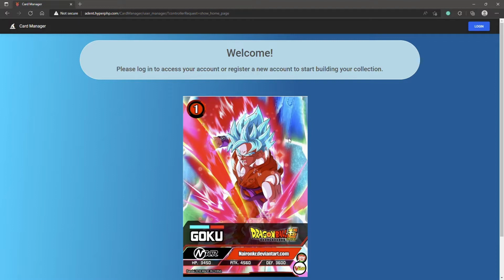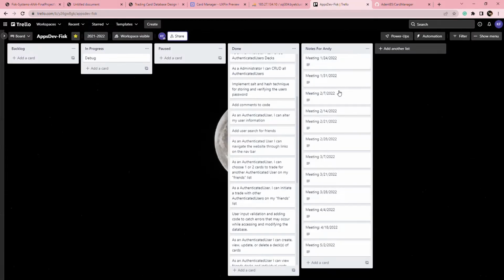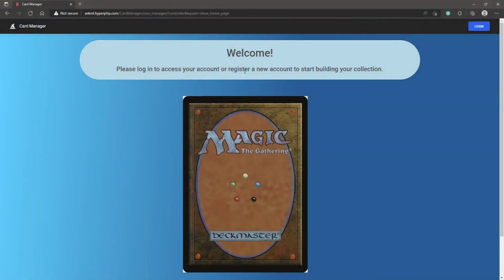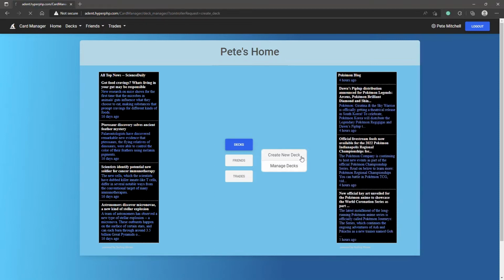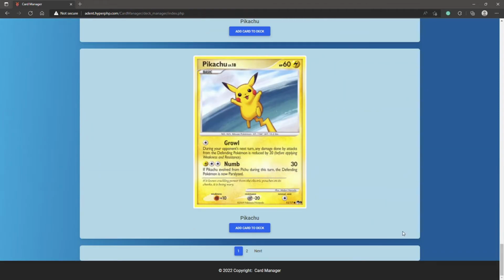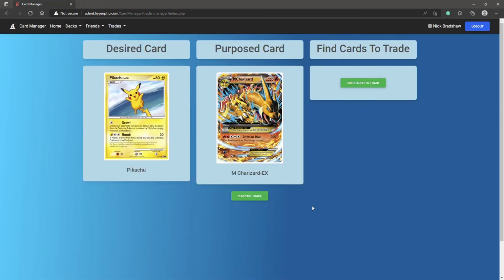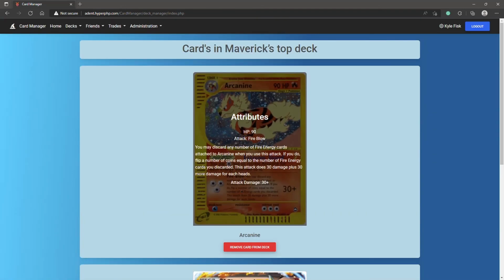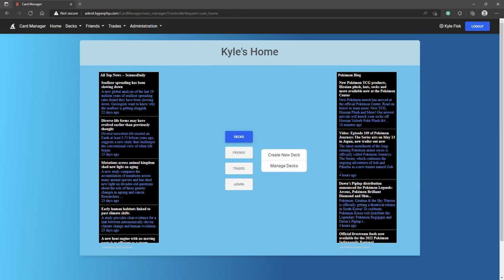Kyle Fisk Apps Development Final Project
My presentation of my project, card manager.